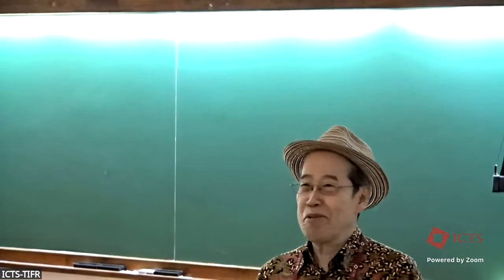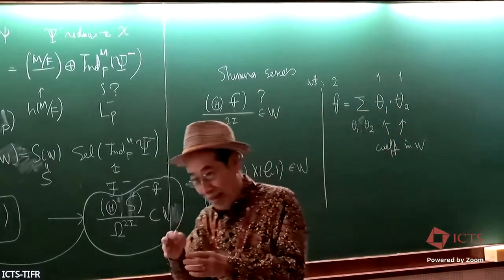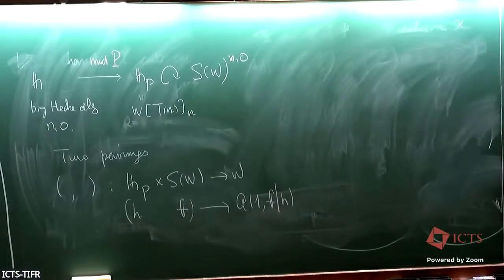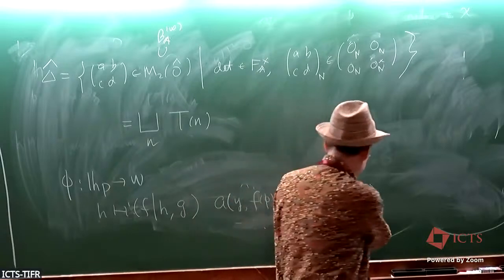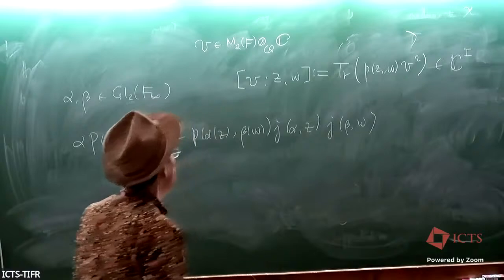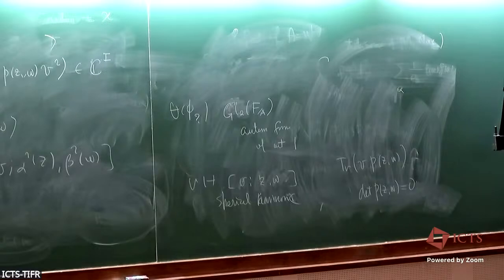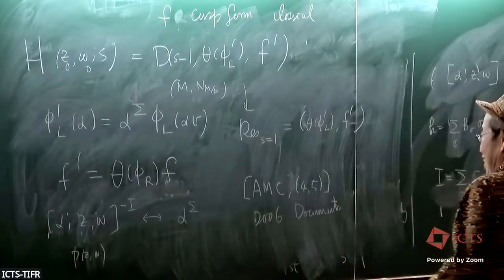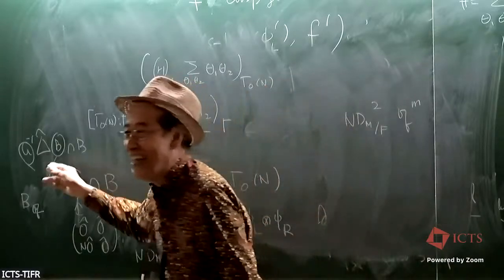Lectures on the Anticyclotomic Main Conjecture-II (Lecture 2) by Haruzo Hida